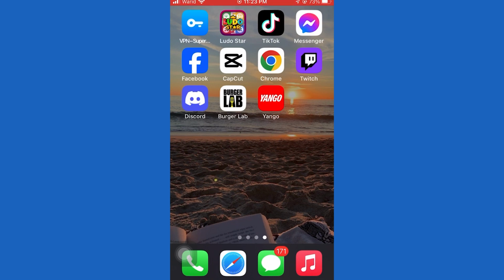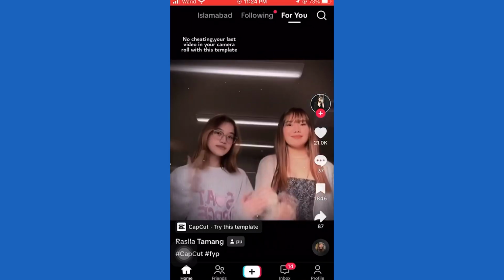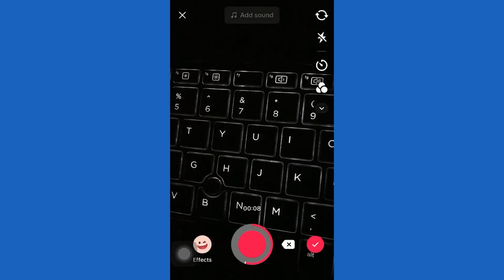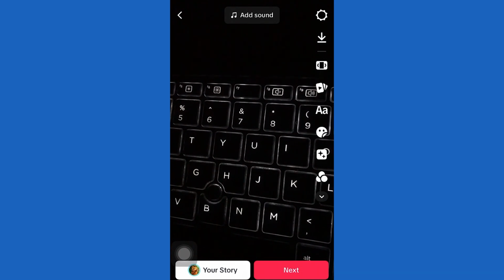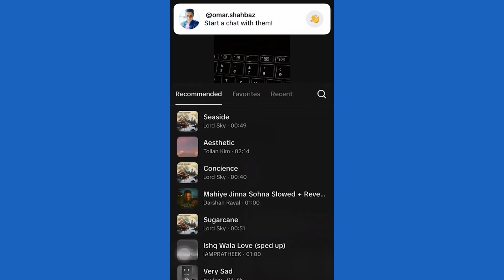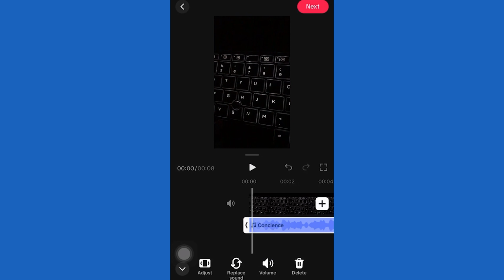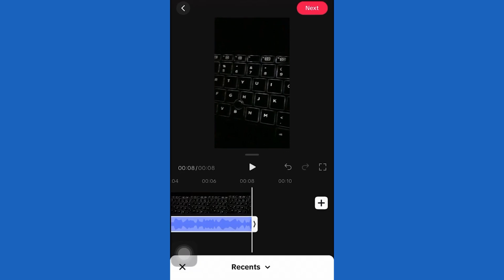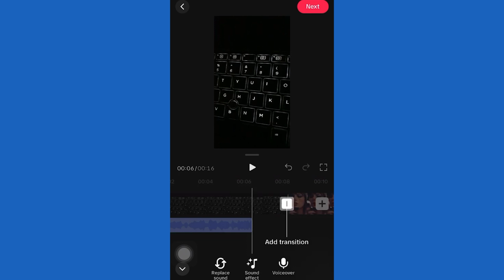How to Add Multiple Sounds on TikTok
Learn How to Add Multiple Sounds on TikTok

In this video I show you can add multiple sounds or songs to one TikTok video. If you want to use more than 1 sound or song in your tiktok videos this is the solution you need. This step by step tiktok tutorial shows you how you can add multiple sounds to one tiktok video.